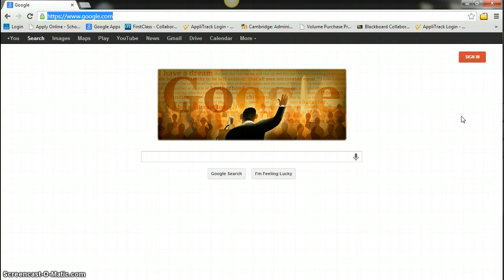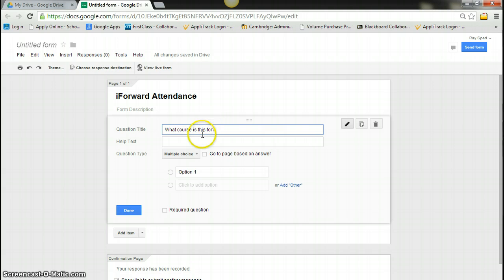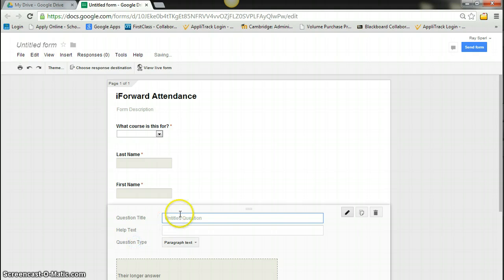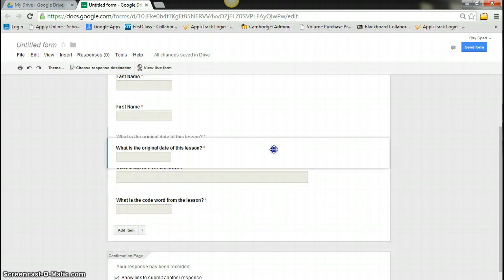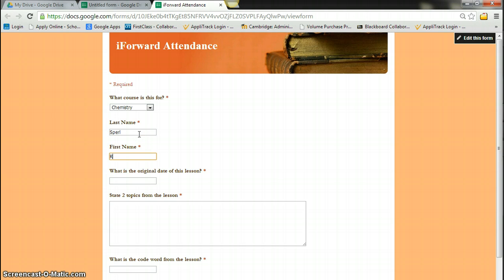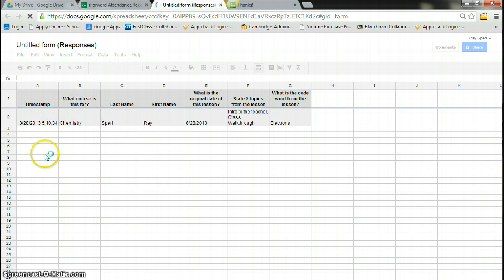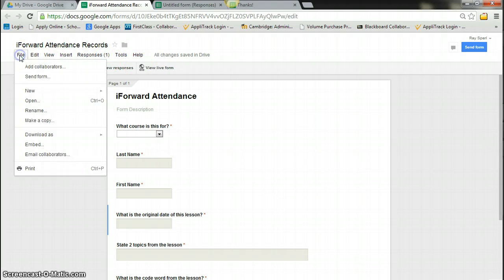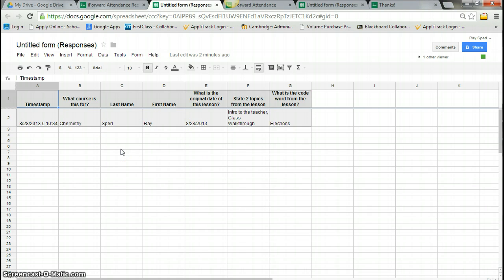iForward Attendance with Google Forms